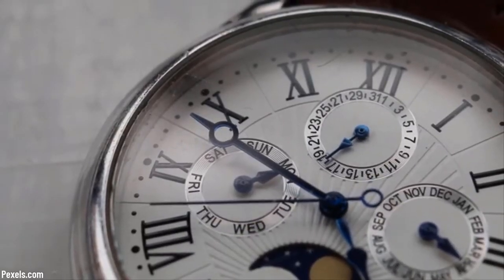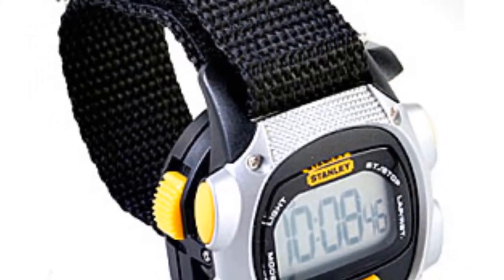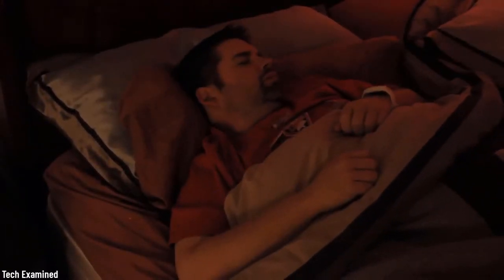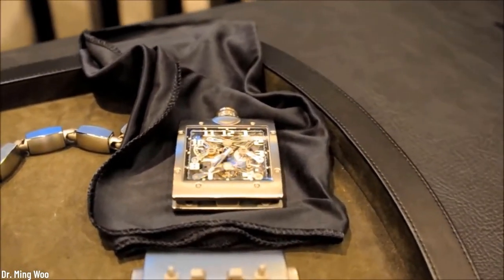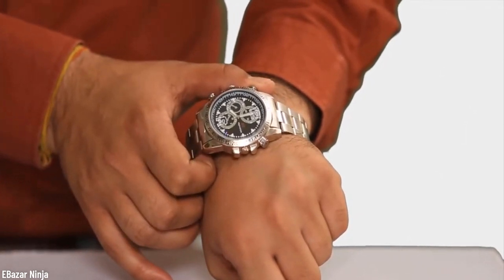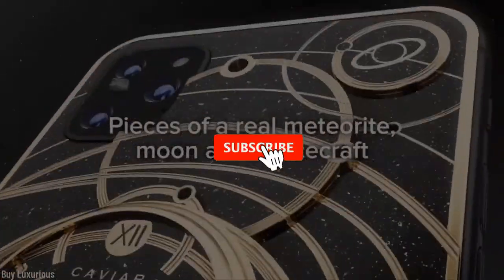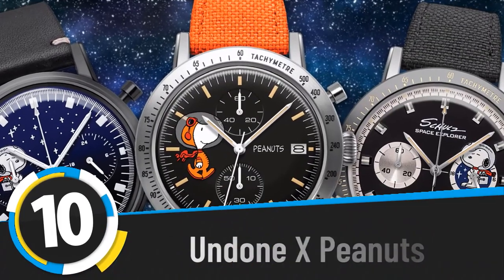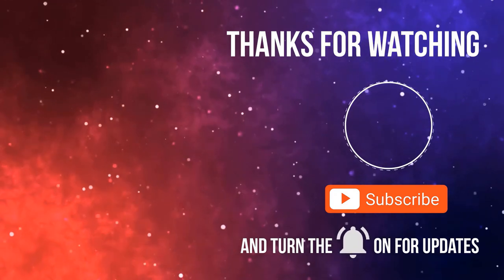10 Watches You NEED To See To Believe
10 Watches You NEED To See To Believe

Watches used to be an accessory to tell us what time of the day it is, and although people still use them for that reason, nowadays, watches can be an extremely useful accessory that can do almost what your phone does and sometimes even more. Let’s see the top 10 weird, wonderful, and cool watches that we have gathered for you today, shall we?

1. Fishing watch
2. Stanley Tool Watches
3. Sleeptracker
4. Jaeger-LeCoultre Amvox2 DB9 Transponder
5. Richard Mille RM 020
6. 4 GB SPY WATCH
7. Relax by StudioDWAS
8. Caviar iPhone Xs Grand Complications Tourbillon
9. Gemic Undulating 3D Watch
10. Undone X Peanuts